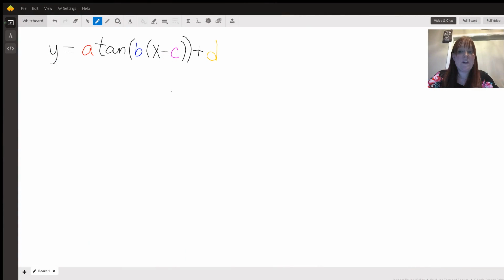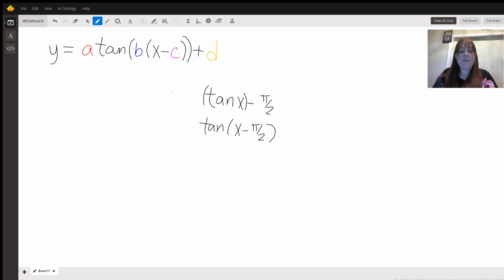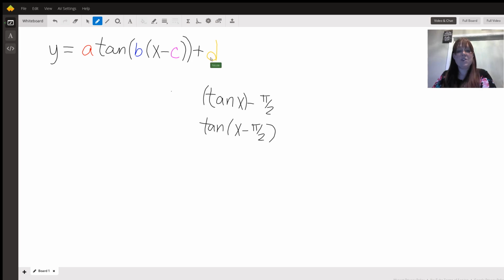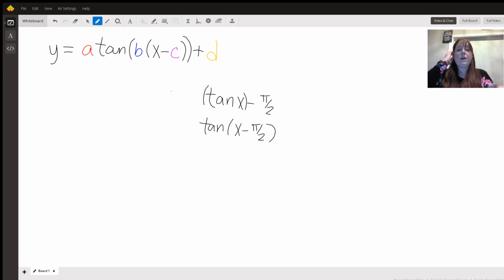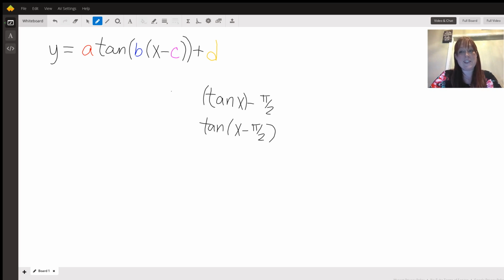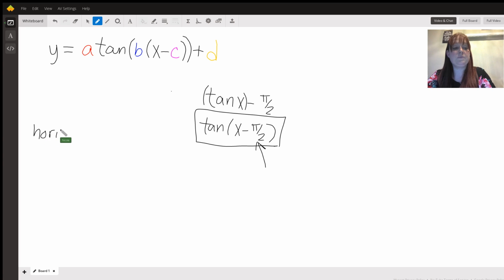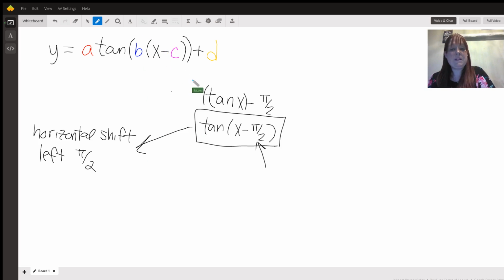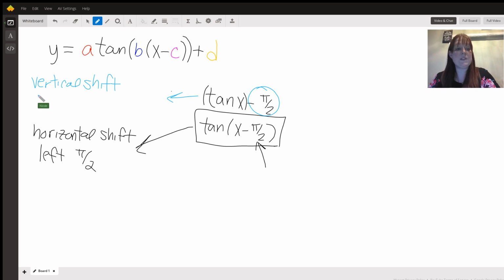Transformations on the tangent function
Question: the graph of y=tan x - pi/2 compared to the graph y= tan x
moved up or down pi/2 units or moved left or right pi/2 units

Answered By:

Nicole B.
Making High School Math Fun

Written Explanation:

I'm not sure if you meant for the pi/2 to be inside or outside the function, so I made a video explaining how both of them would affect your tangent graph.